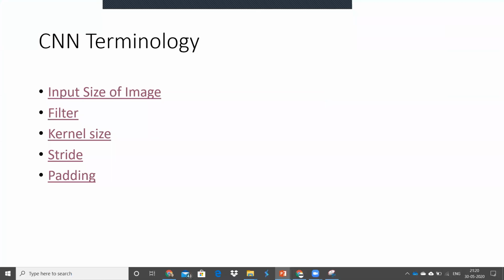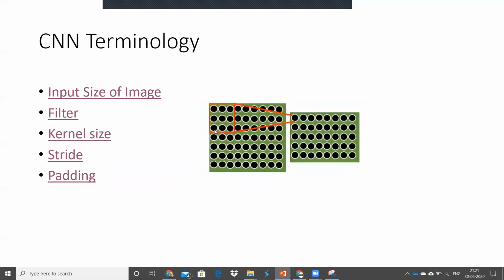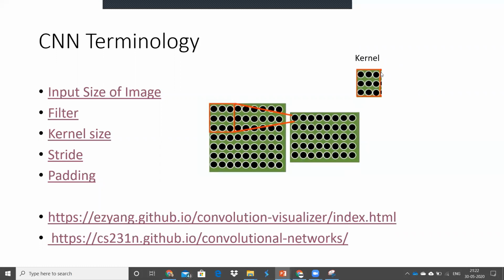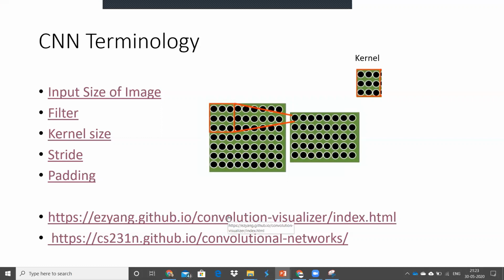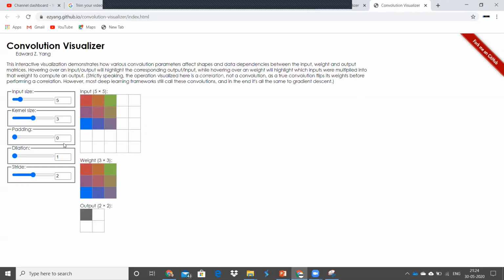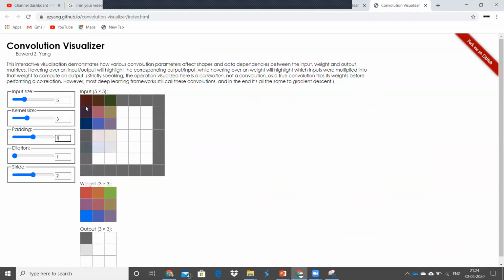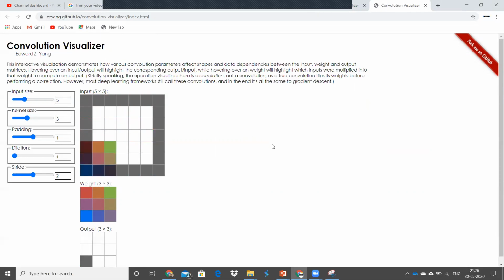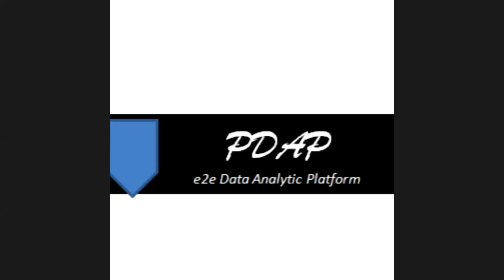Chapter 12 CNN Terminologies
Details on different teminilogies in CNN like Filters Kernal Size, Stride,Padding